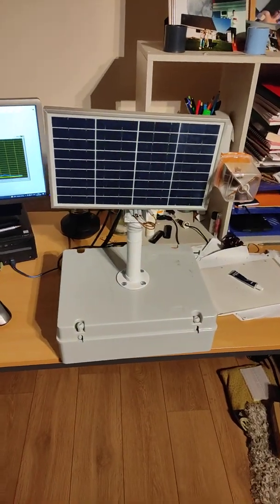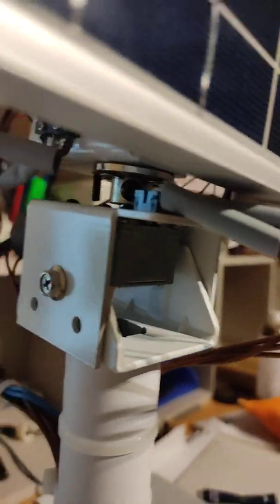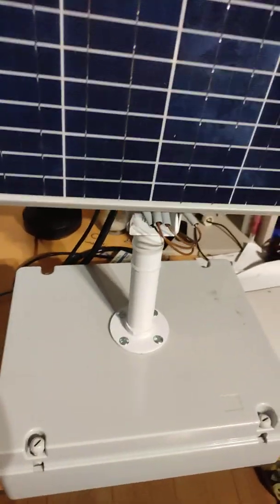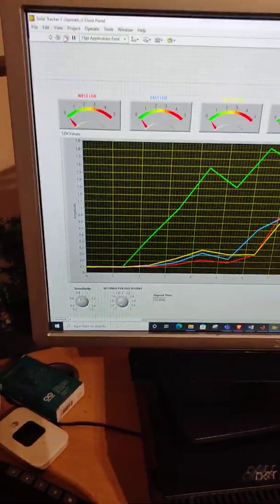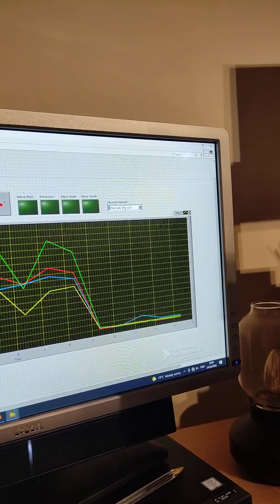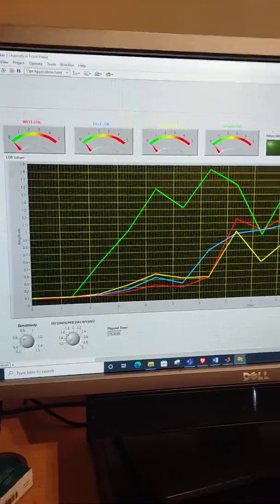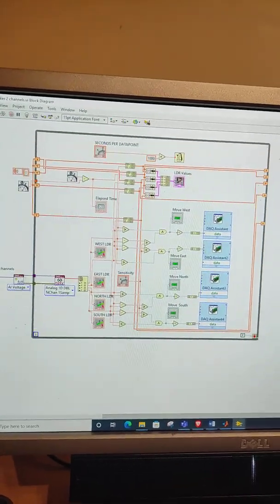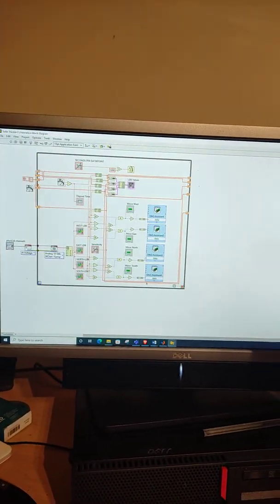Mechatronics Project Sligo IT 2022 Solar Tracker Video 1